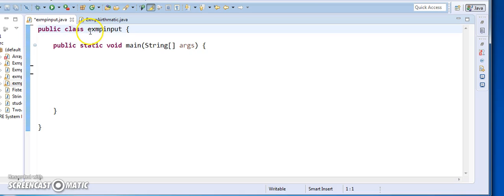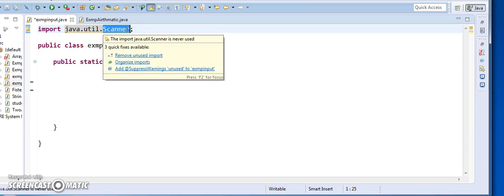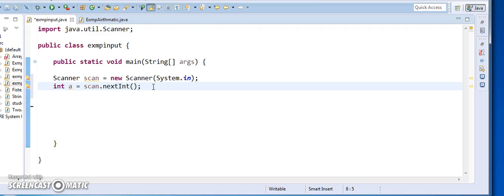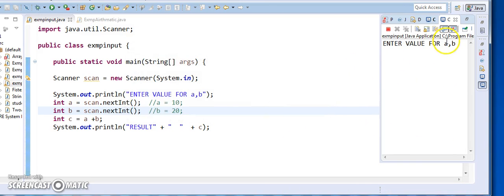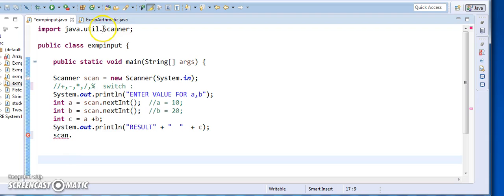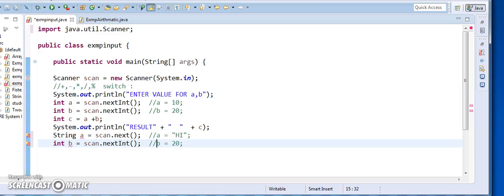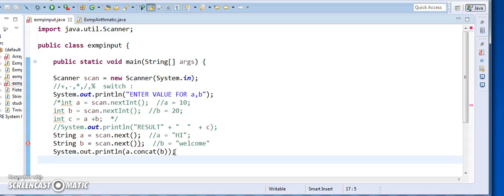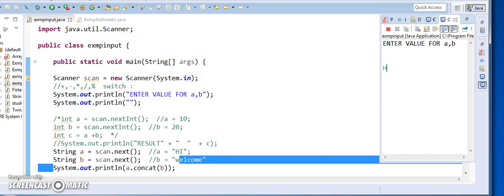Reading Values from User Input in JAVA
The video describes how to read values from user input in JAVA.